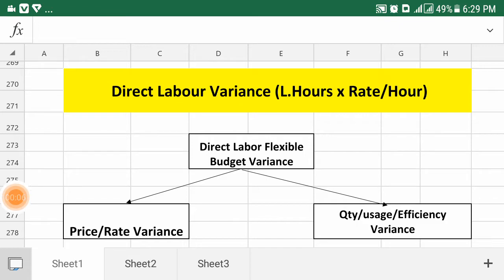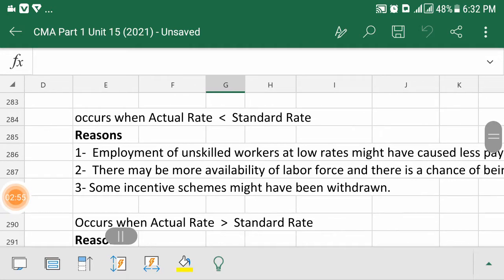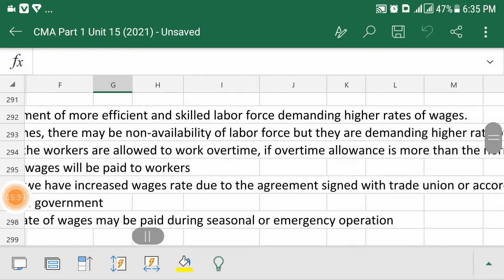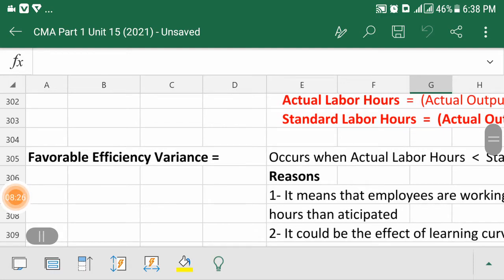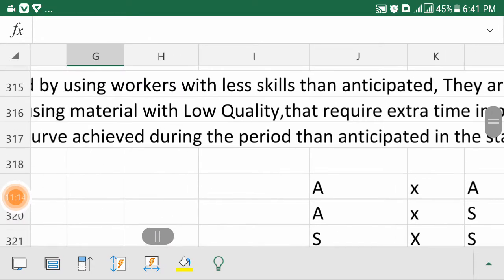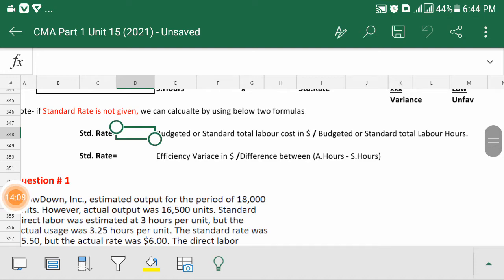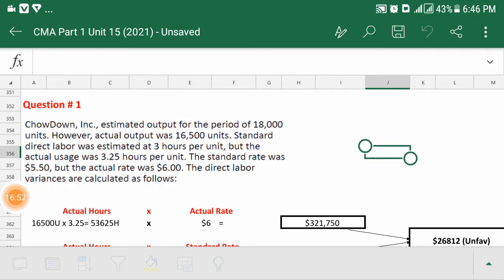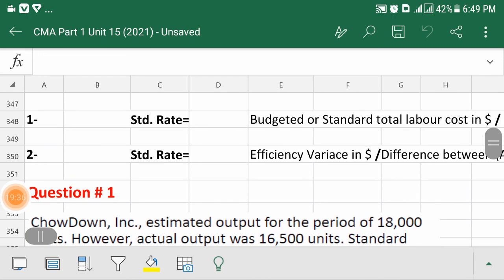direct labour variance, labour rate variance, usages variance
CMA US unit 15